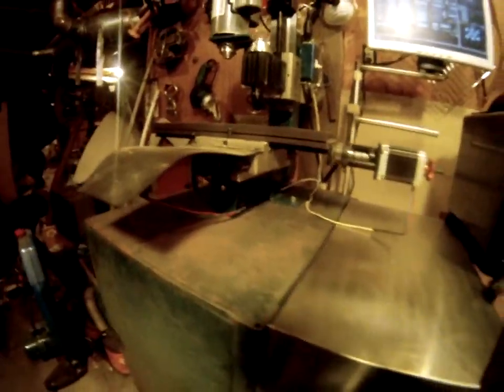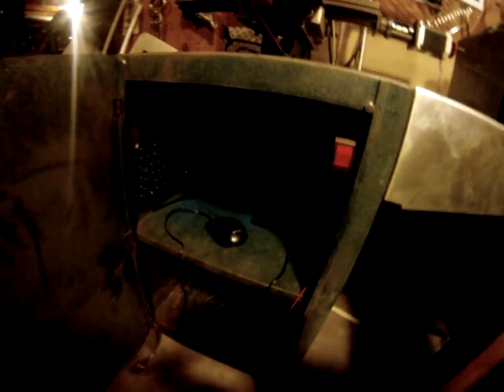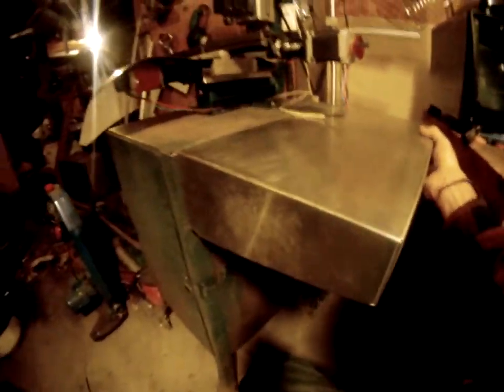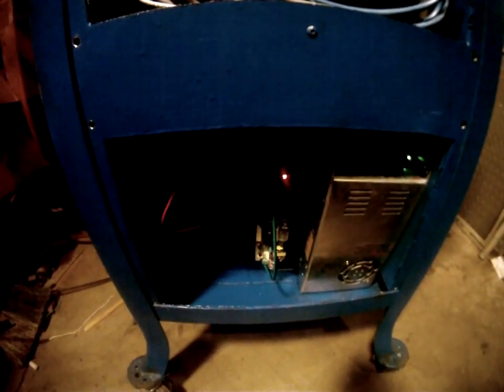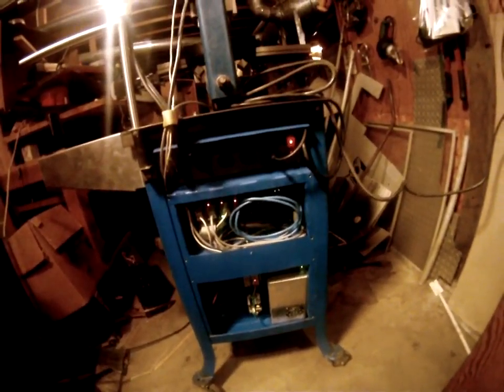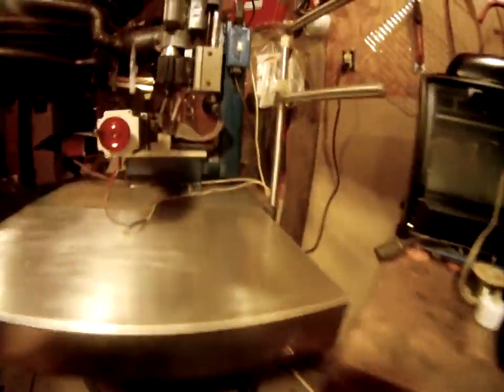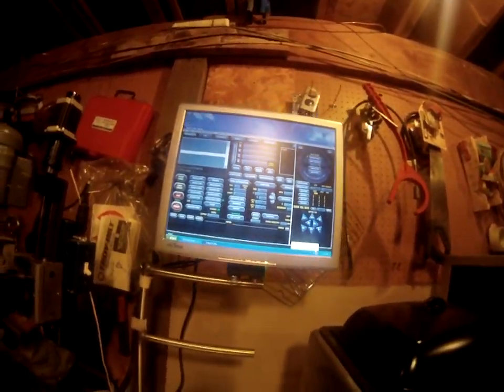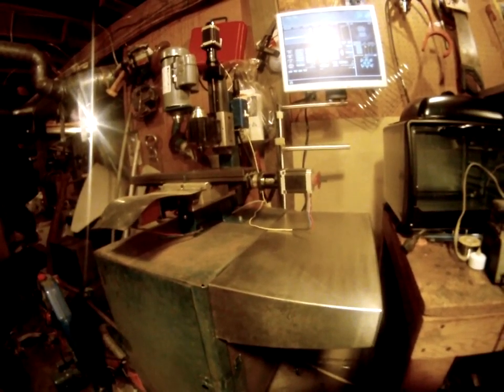Finished wireing the cnc station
still no moving yet tell i set steps per mm and the huge pain in the ass of ports and pins settings.